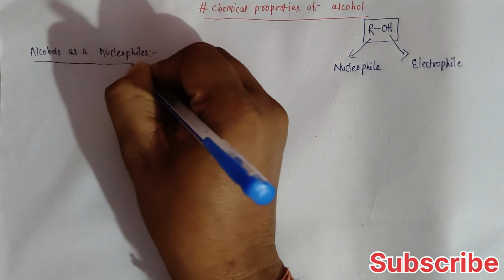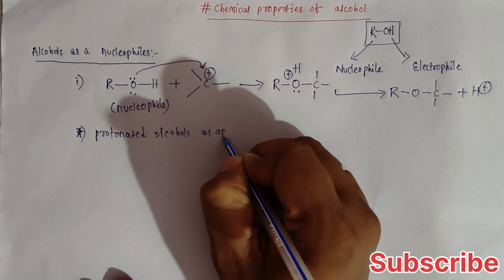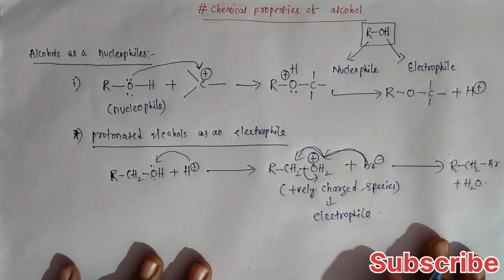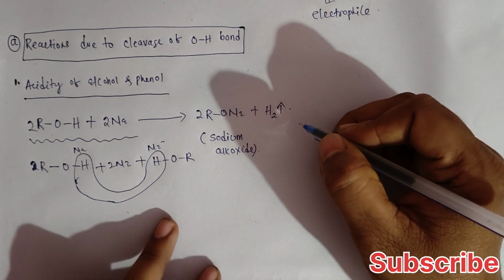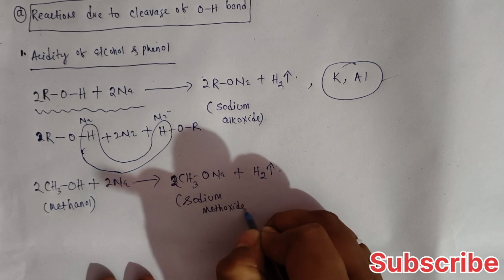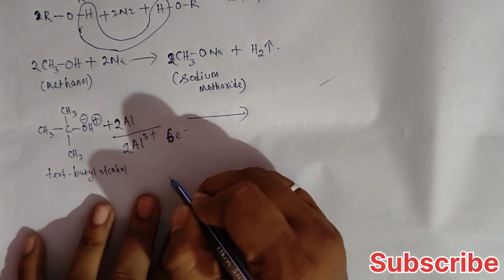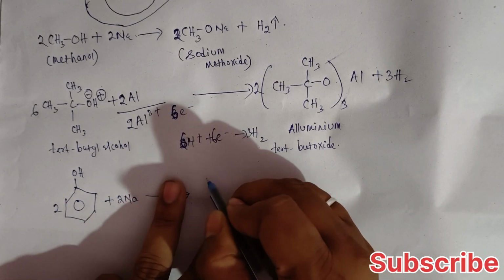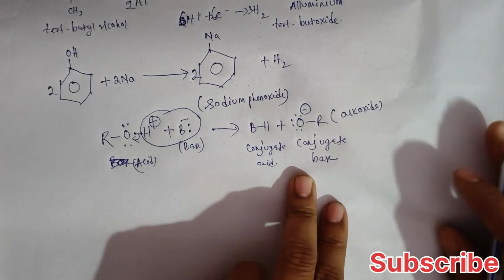ACIDITY OF ALCOHOL-CHEMICAL PROPERTIES OF ALCOHOL & PHENOL